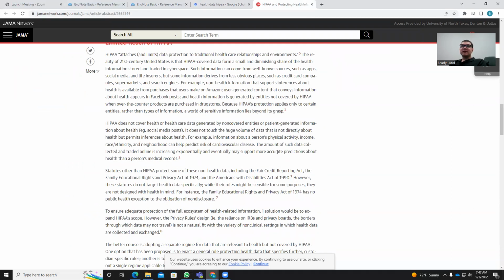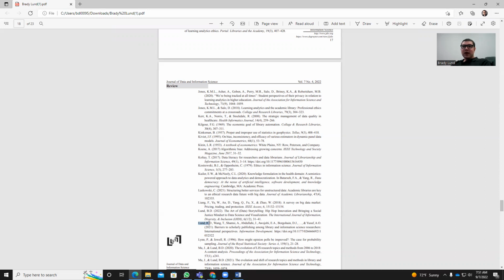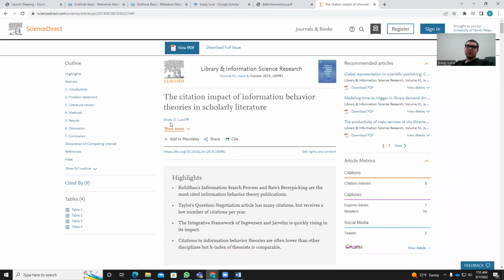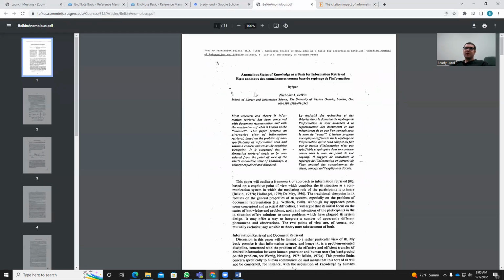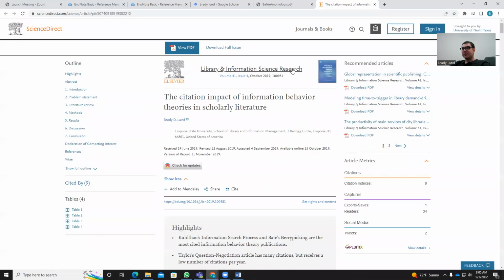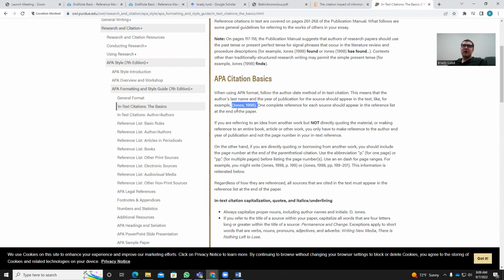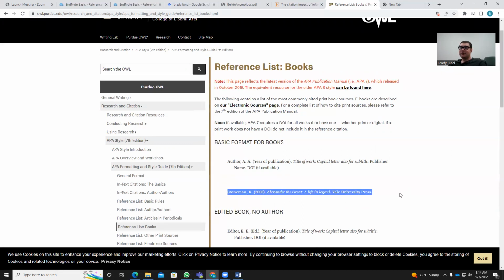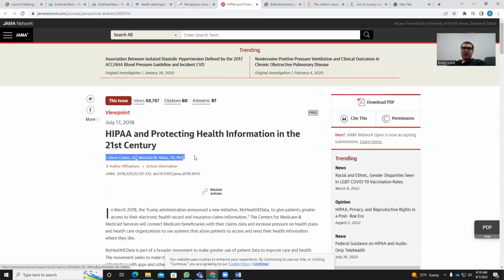APA Style Video